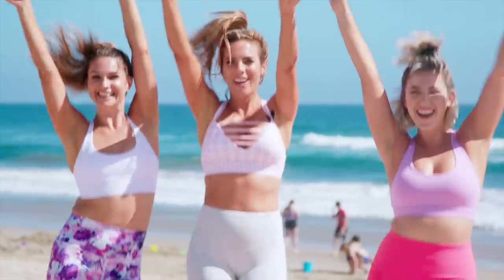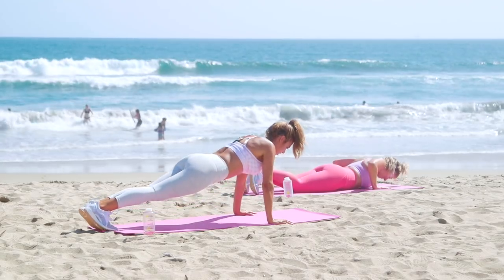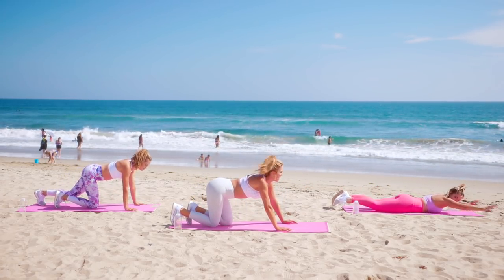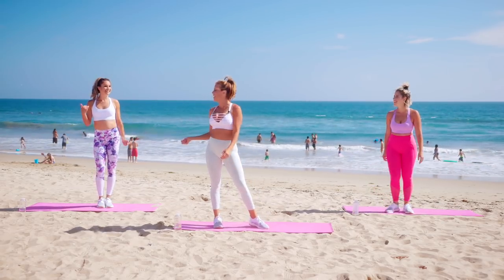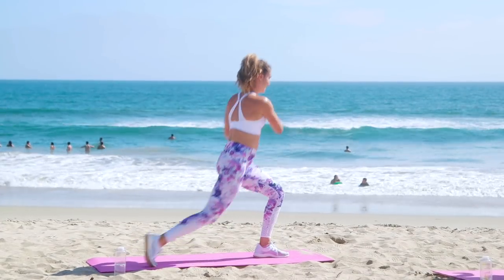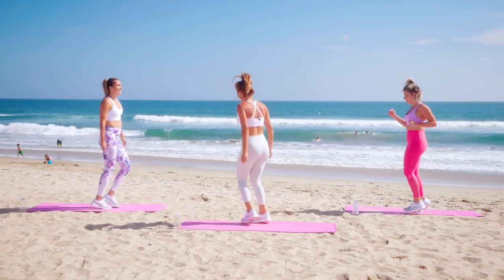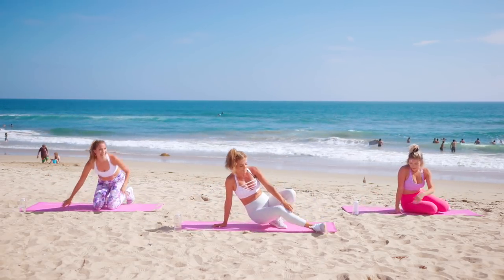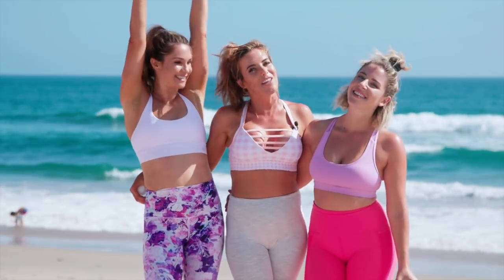15 Minute Hot Body Sweat Guide Workout! | Summer Shape Up '18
It's happening! My first Full Length workout video taking you step by step through the Hot Body Sweat Guide! Get a sneak peek at one of my favorite full body workouts to help tone your butt, abs and arms and burn fat!

♥ Start your LSF 8 Week Hot Body Workout Guide & 4 Week Meal Plan to get the best results!

Summer Shape Up GRAND PRIZE: 3 Night Stay at the Thompson Beach House Playa Del Carmen

♥ Join the LSF Girls Community & be part of teamLSF ! Get FREE daily workouts, recipes & motivation right in your email...plus exclusive challenges & giveaways!

By participating in any workout or workout program such as this, there is always a possibility of injury. If you do take part in this workout or any LSF workout program, you agree that you do so at your own risk. You also agree that you are voluntarily participating in these activities and will assume all risk of injury to yourself. You also agree to release and discharge Love Sweat Fitness and Love Sweat Fitness, Inc. from any and all claims or causes of action, known or unknown, arising out of Love Sweat Fitness and Love Sweat Fitness, Inc. negligence.